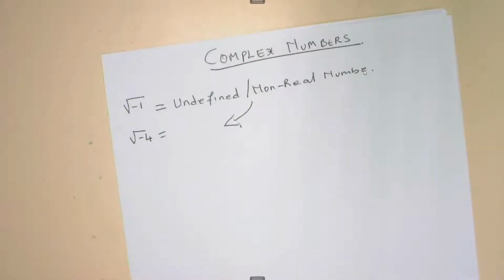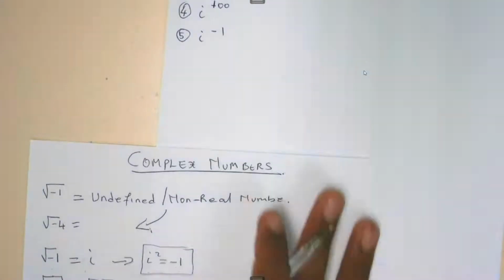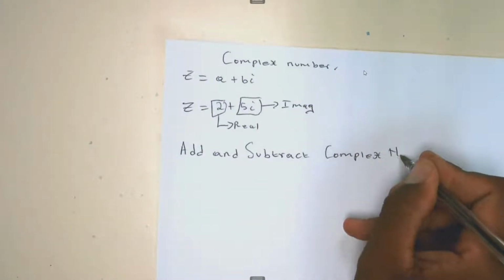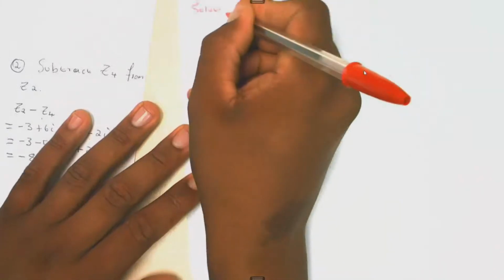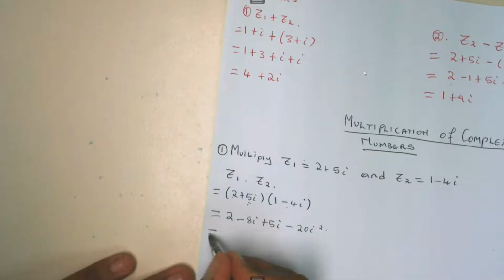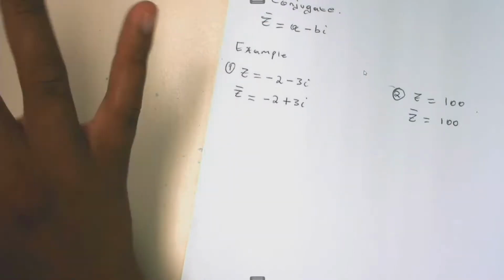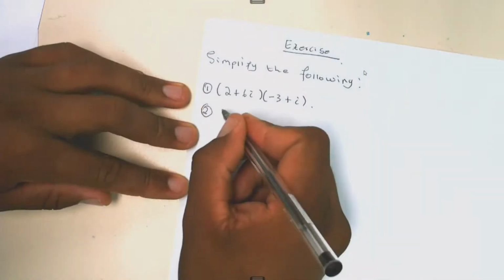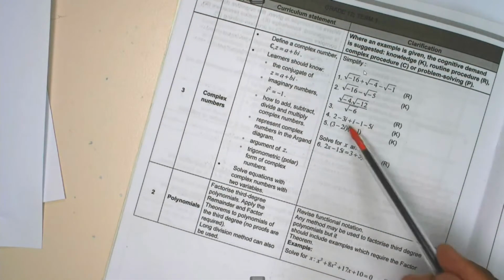Technical Maths | Gr 12 | FSDOE | Complex Numbers | FS IBP Online | 17032021